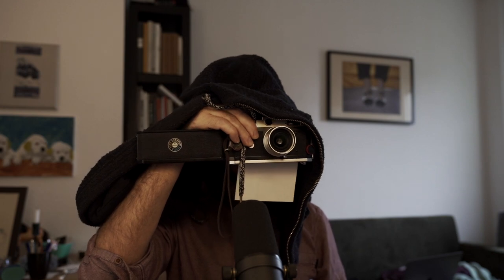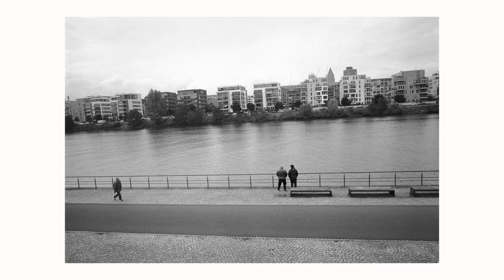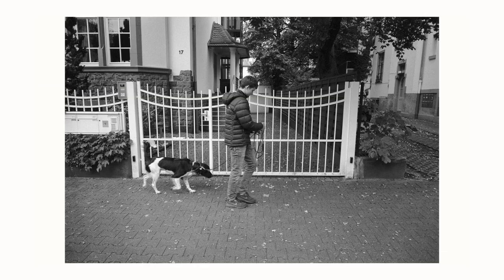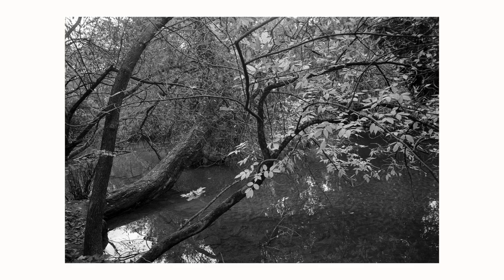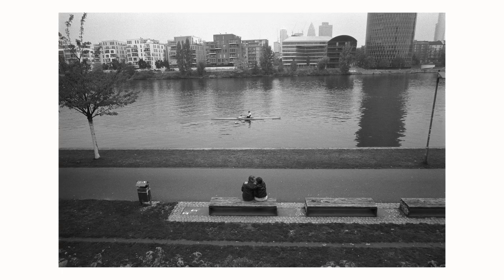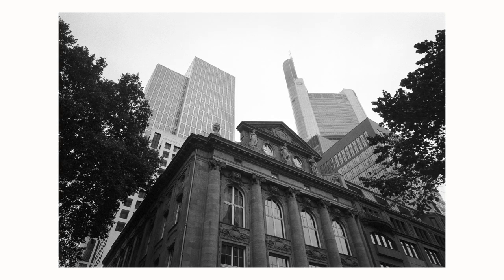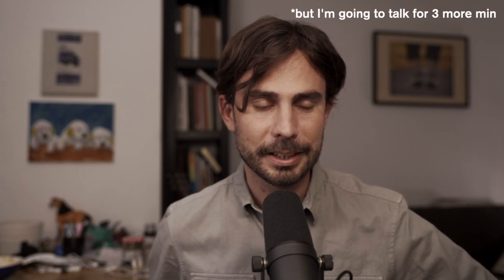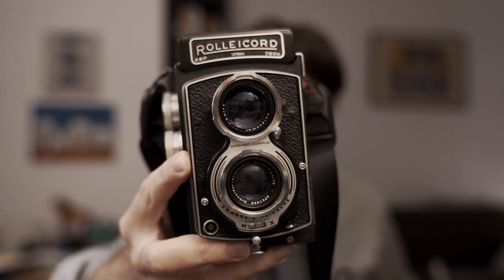Viewfinder Fix? / Rangefinder street photography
I look at a problem I'm having with my 25mm viewfinder.

This video was shot on a Sony Alpha with a 24-70mm 2.8 lens. Microphone is a Shure SM7b.